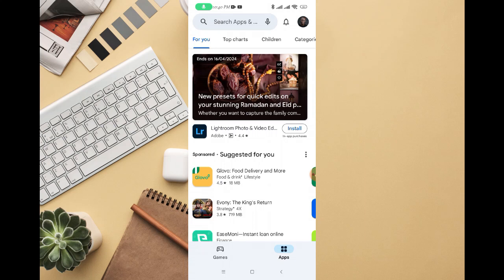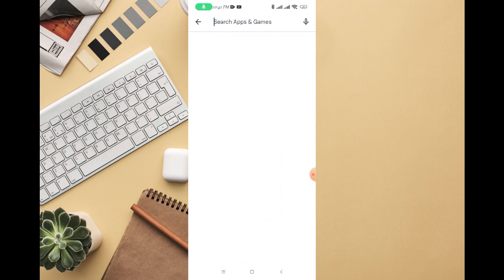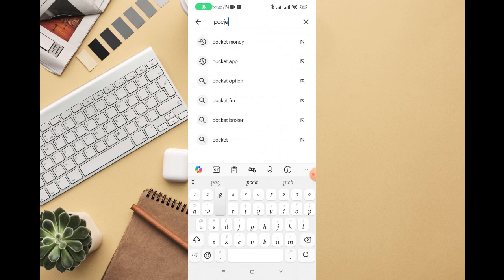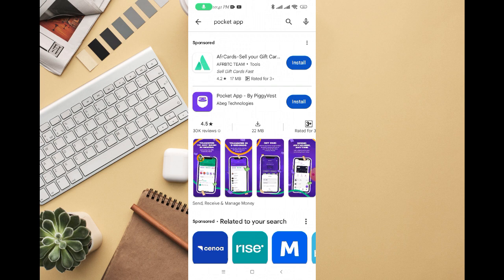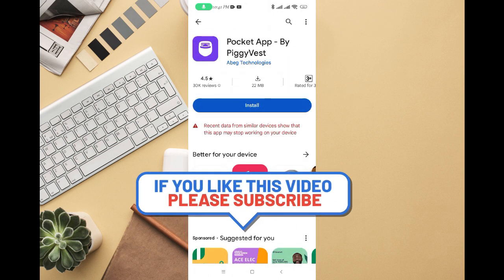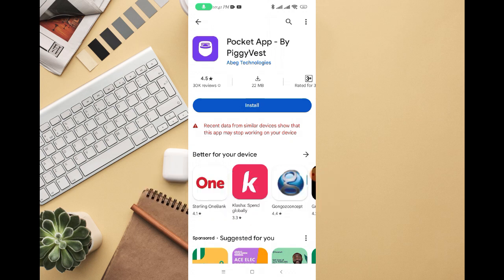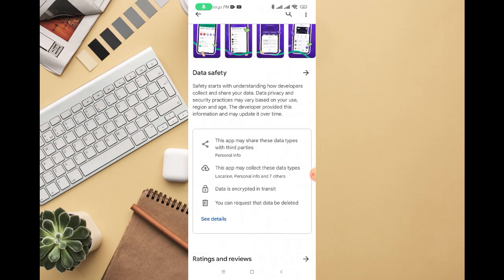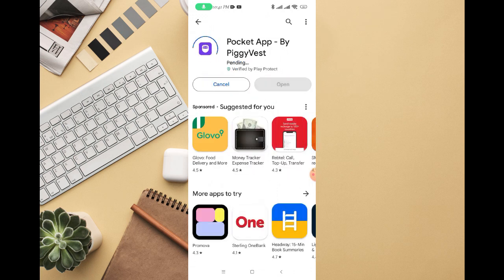HOW TO DOWNLOAD POCKET APP BY PIGGYVEST